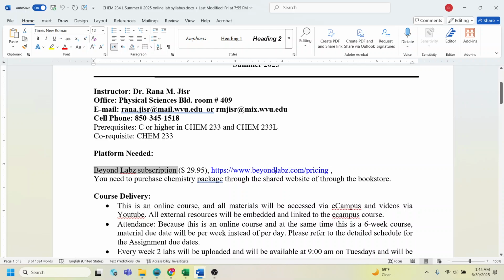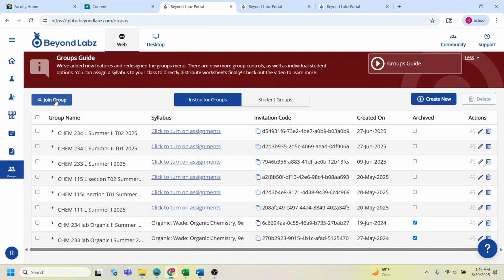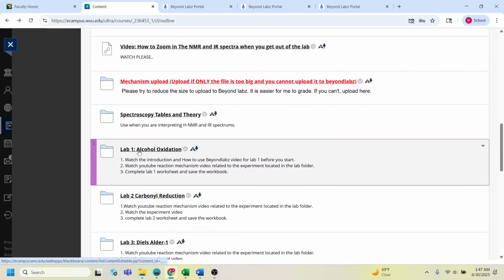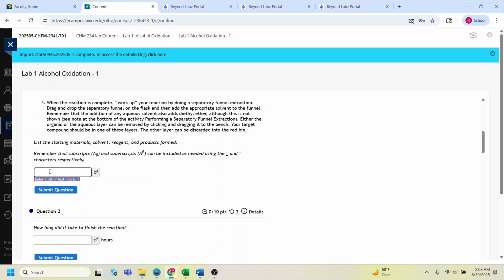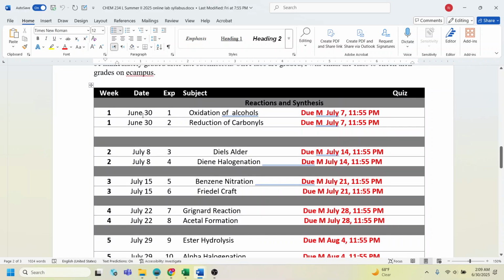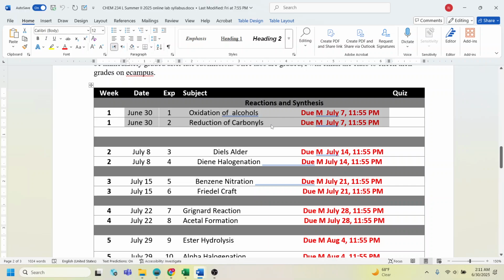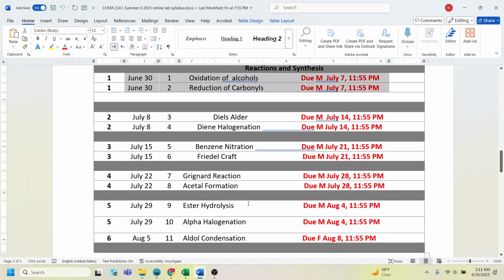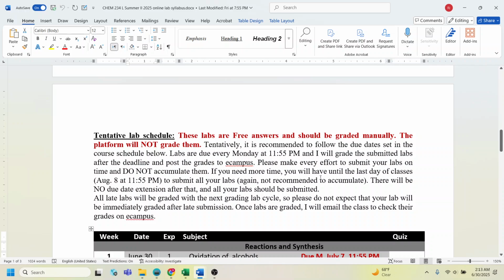Welcome to CHEM 234 Summer II 2025